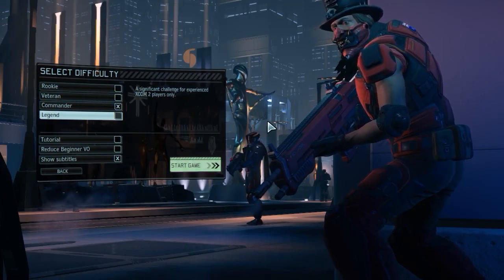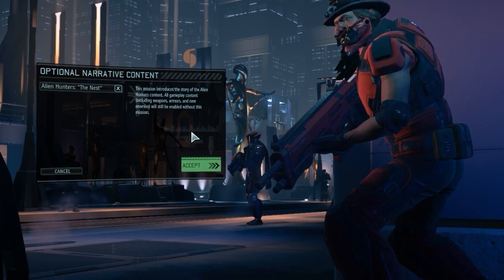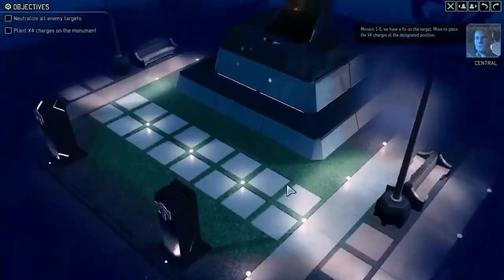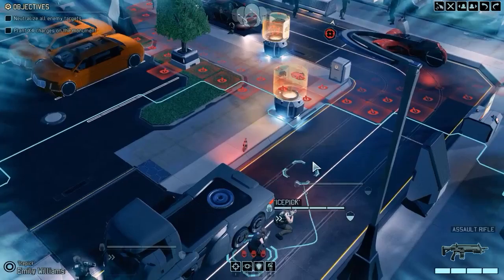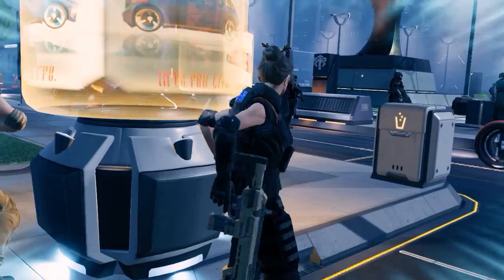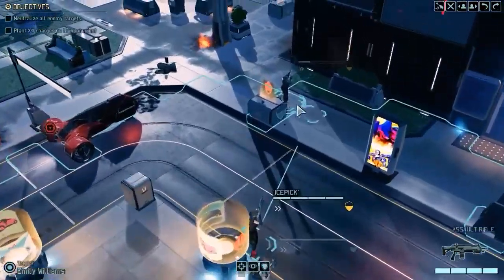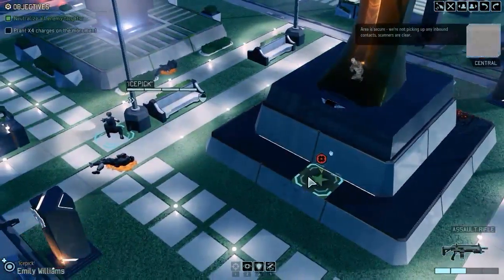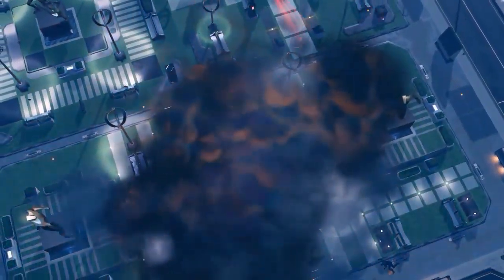Let's Play XCOM2 Alien Hunters EP1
A lets play of XCOM 2 exporting the new Alien Hunters DLC

XCOM 2 is a turn-based tactical video game developed by Firaxis Games and published by 2K Games.

XCOM 2 serves as a sequel to 2012's reboot of the series, XCOM: Enemy Unknown, and takes place 20 years after the events of Enemy Unknown, following the continuity that XCOM lost the war."